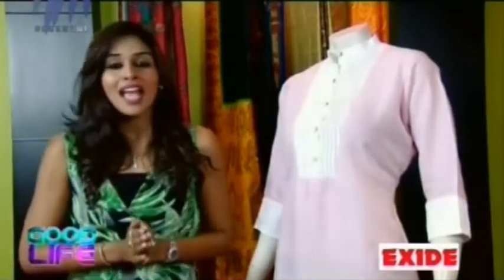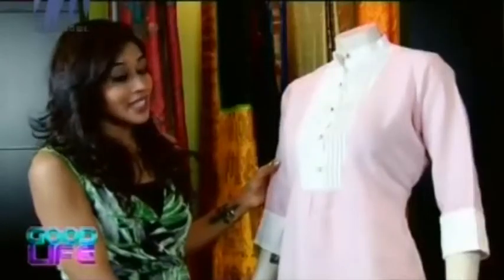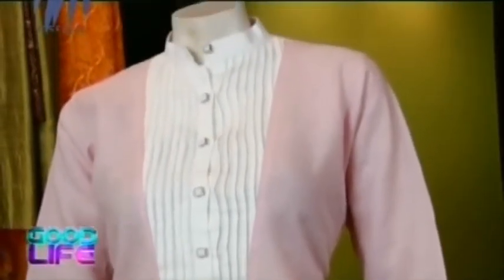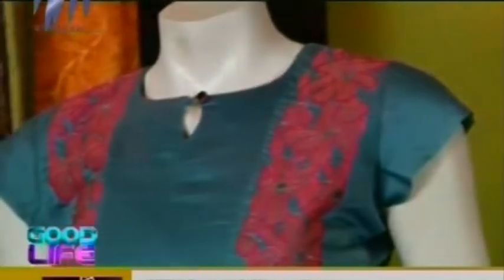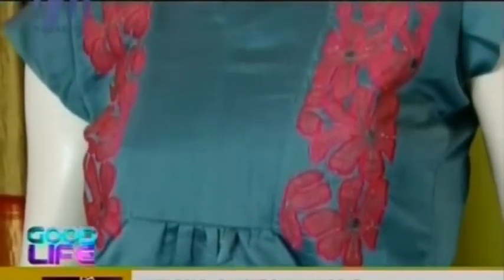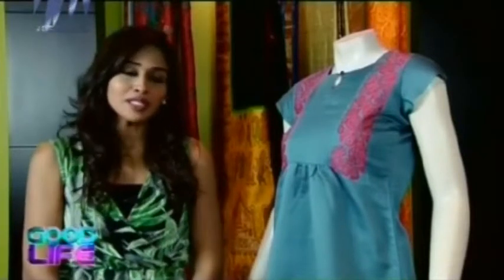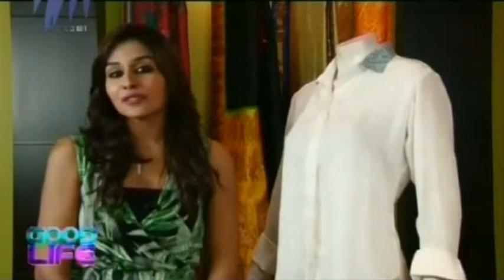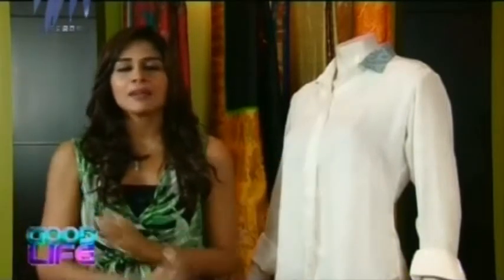Good Life: November 02 2014 | Part 1 of 3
Good Life is a lifestyle show exclusively on Rosebowl.
The show’s host discusses the latest fashion trends, home décor ideas and food.

Rosebowl is a youth-oriented channel with content focused on movies, music and lifestyle categories.
The programming includes music of all genres, and Bollywood and Hollywood films. The tagline of the channel is 'Open your Mind'.